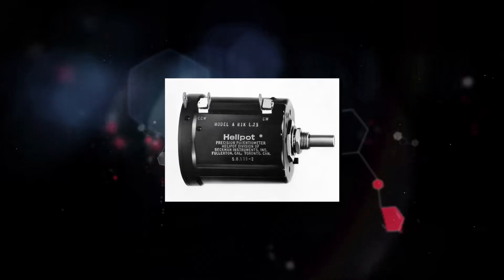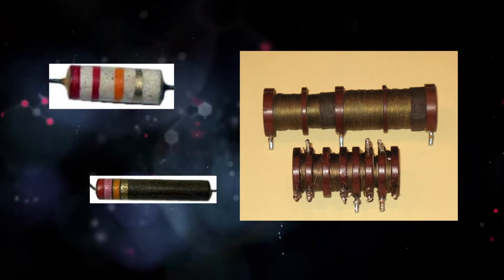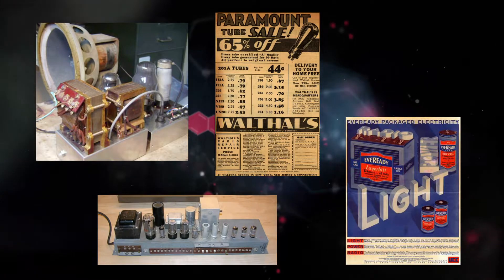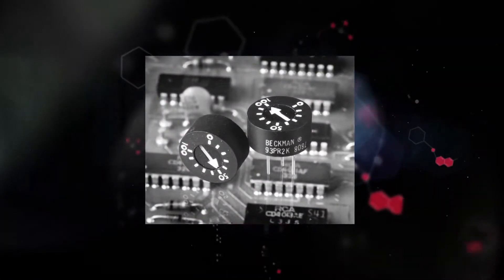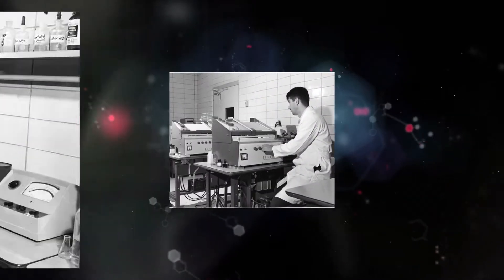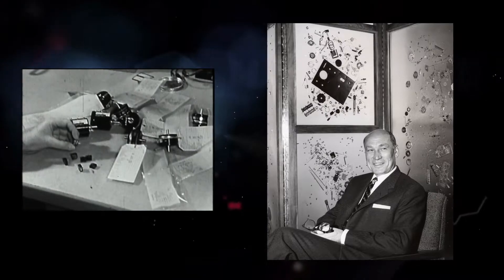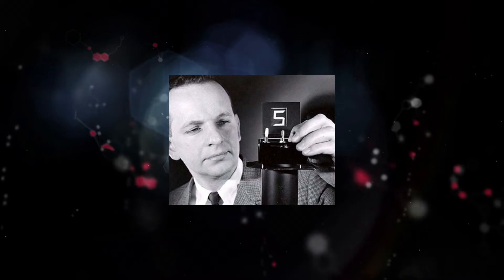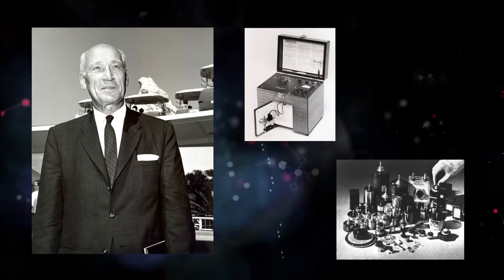Helipot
Dr. Beckman acquired the Helipot Corporation to make tunable resistors part of his instrument collection. This component made it's way into nearly every Beckman product.